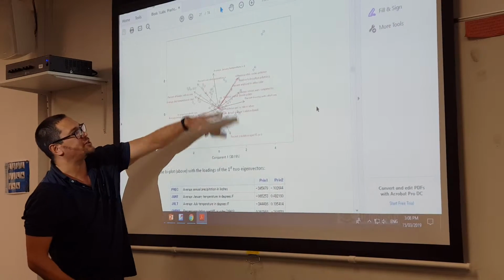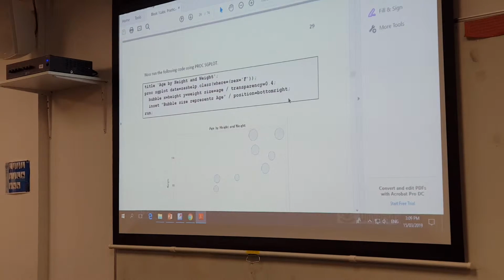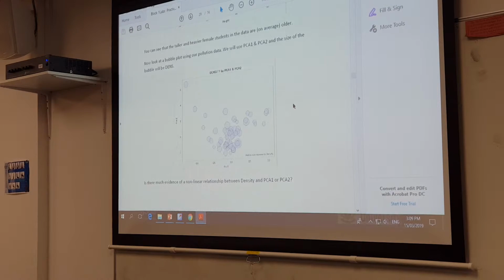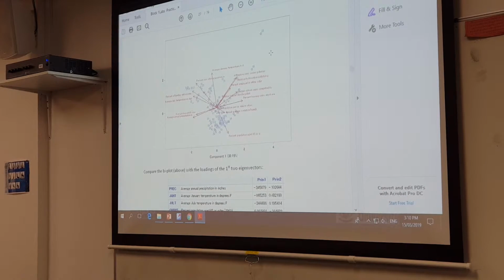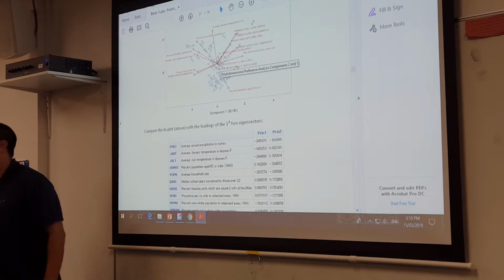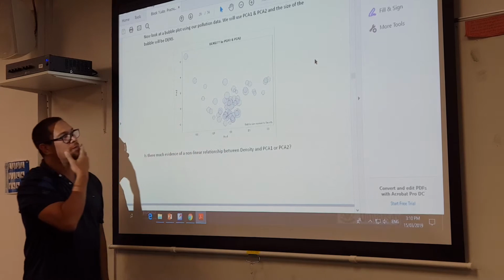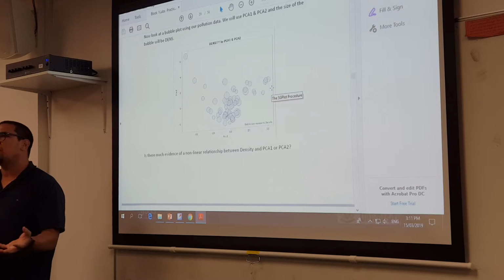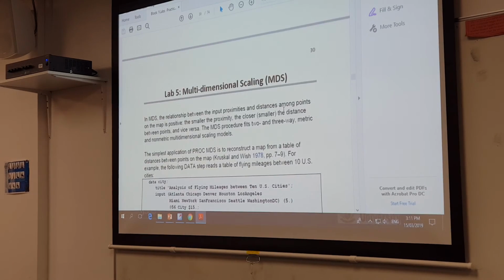Multivariate_day2_11